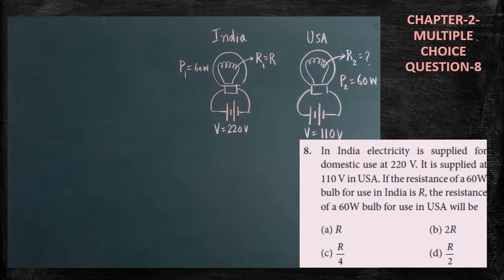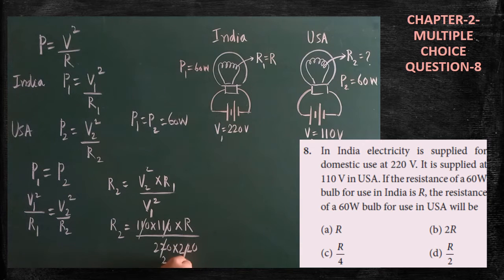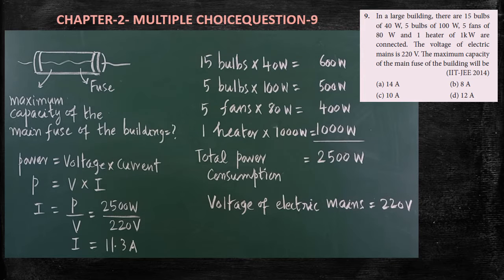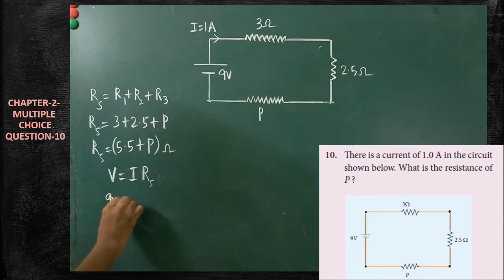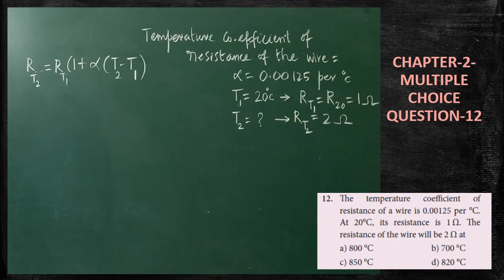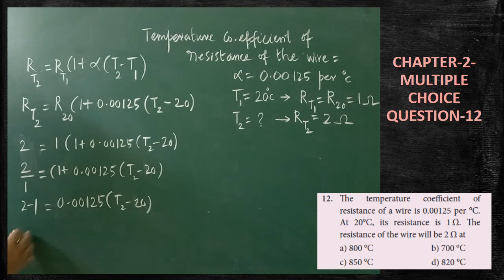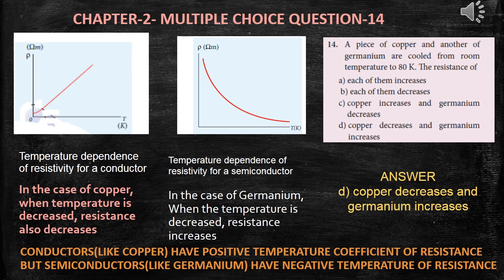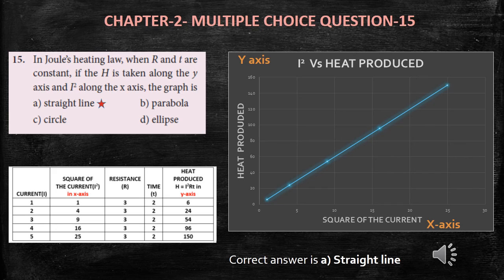STD-XII-PHYSICS-CHAPTER-2-CURRENT ELECTRICITY-PART-2-MCQs AND ANSWERS(8 -15)